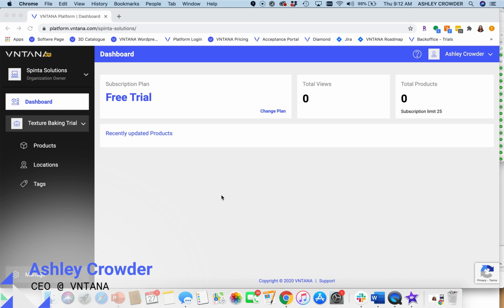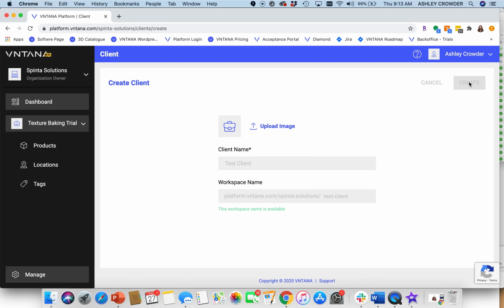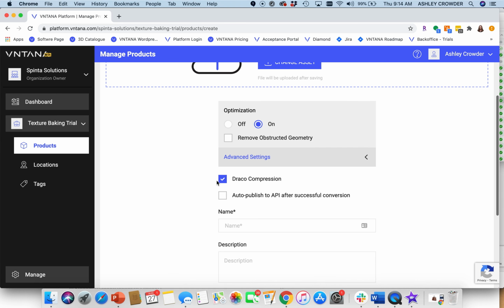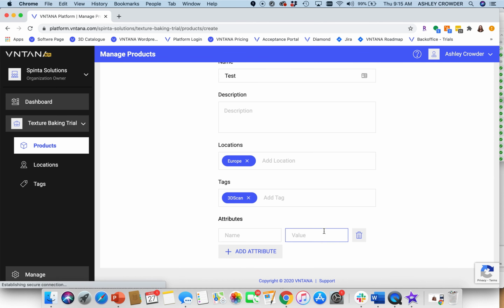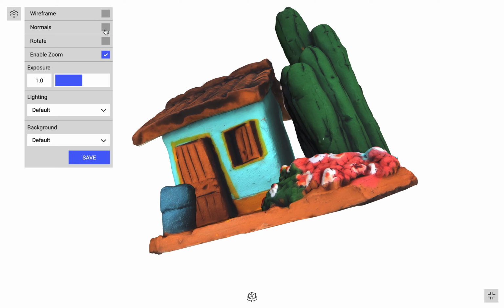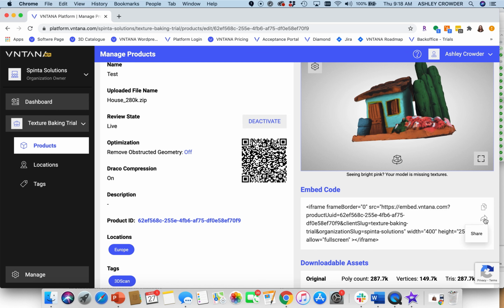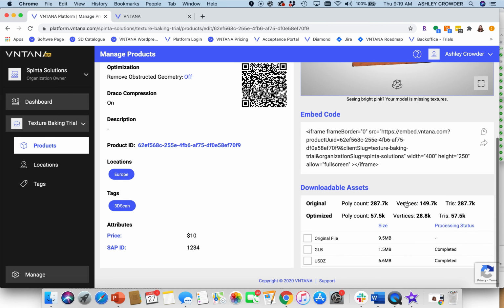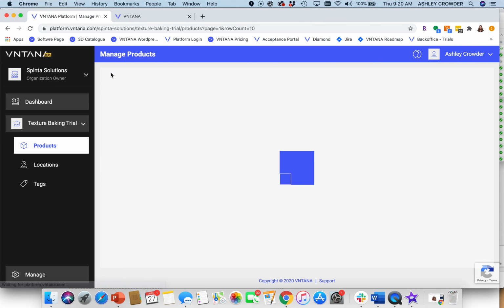VNTANA Tutorial - Easily Upload, Compress, and Share 3D Scanned Models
VNTANA CEO and Co-Founder Ashley Crowder shows how to upload 3D scanned objects to the VNTANA platform.

VNTANA’s Automated 3D CMS organizes, optimizes, converts, & distributes 3D assets across web, AR, & VR – giving teams access to the files they need, when they need them. Our fully-automated tools save hours of time and make it easy to share your models between departments and platforms with one click.